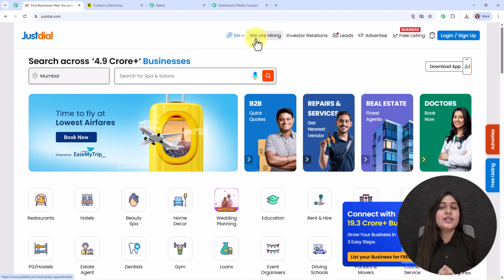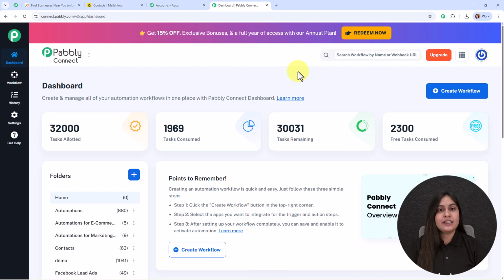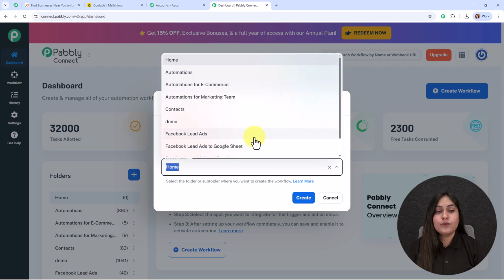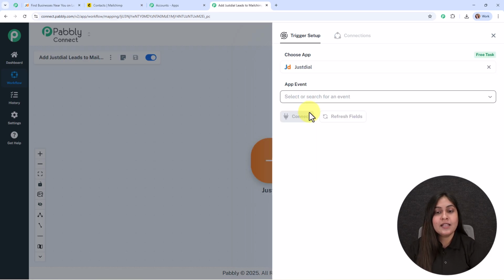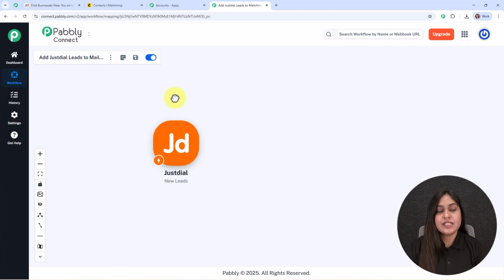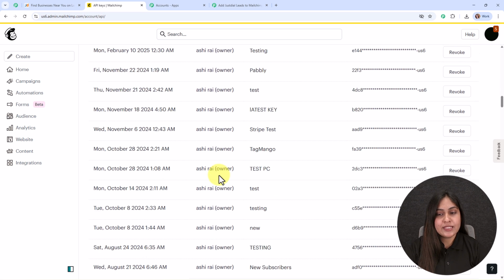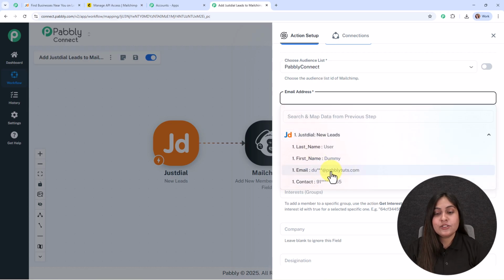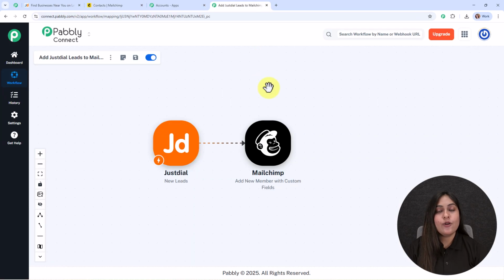Add Justdial Leads to Mailchimp Automatically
In this video, you'll learn how to automatically add Justdial leads to Mailchimp without any manual effort. We’ll guide you through the process of using Justdial to capture potential customer details and how to efficiently transfer these leads to your Mailchimp account for targeted marketing campaigns. Pabbly Connect simplifies this entire process by automating the integration, ensuring that every lead is promptly uploaded and ready for your email outreach. This setup not only saves you time but also enhances your marketing efficiency by ensuring no lead goes unnoticed.

Use Case:-
I run a local services business and receive multiple customer inquiries every day through Justdial. Earlier, I had to manually collect lead details and add them to my Mailchimp audience to send follow-up or promotional emails. Now, I’ve automated the process — whenever a new lead comes in from Justdial, their name, email, and phone number are instantly added to my Mailchimp list. This helps me send personalized welcome emails and regular marketing campaigns automatically, keeping my customers engaged and saving me hours of manual work.

Benefits of Pabbly Connect:

1. Automation: Save time, money, and resources by automating tasks.

2. Integration: Connect various web services to create efficient workflows.

3. Security: Enjoy industry-standard security for your data.

4. Scalability: Easily add new applications and services to your workflow.

5. Cost-effective: Choose from plans suitable for different business sizes, with no charges for internal tasks.